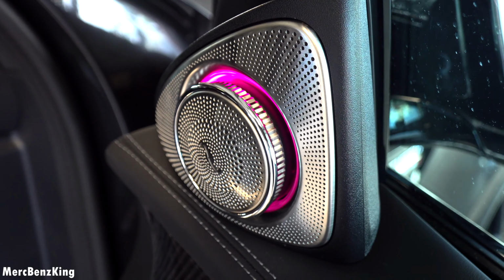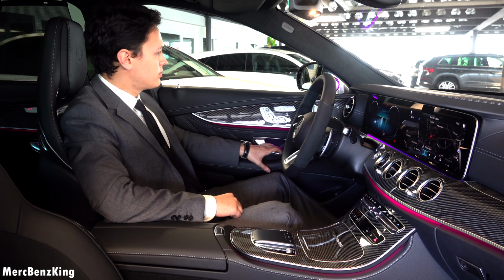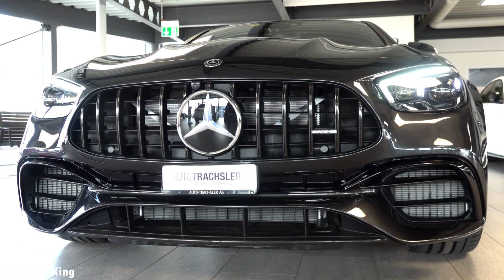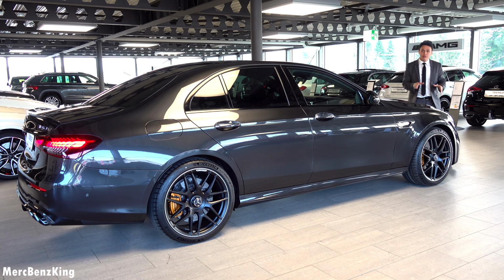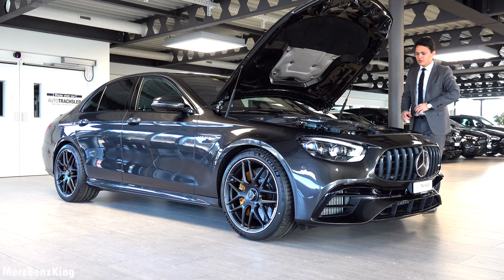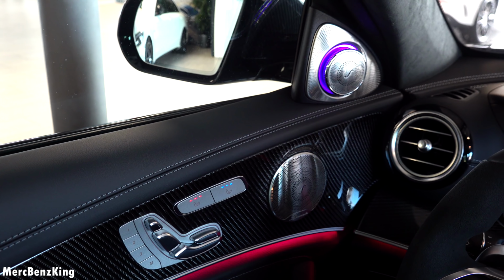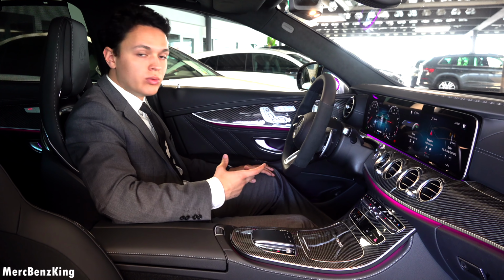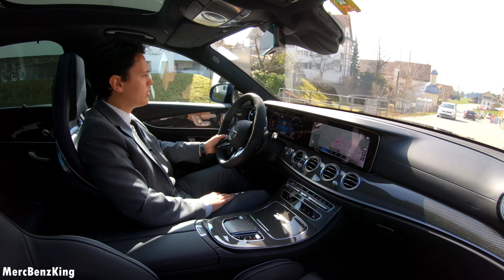2021 Mercedes AMG E63 S - NEW Full Drive Review Sound Interior Exterior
In today’s MercBenzKing's episode, we present to you the new Mercedes-AMG E63S 4MATIC+. V8 BiTurbo with 612HP and 850 Nm/Torque with EQ Boost. Top speed of well above 300 km/h.

- Let me know if you have some suggestions for new cars!

Prior to all new technology in the new 2021 S Class. Different types of models: All new S class S400d S400 S500 S65 AMG S560 MAYBACH

I drive a GLC with amg package. GLC300. City of Zurich. Point of view POV driving Mercedes AMG package.

Coming up: 2021 C Class GT73 S63 ,  New Road trips and holiday specials

Mercedes models (Mercedes A, B, C, E, G, GLA, GLB, GLC, GLE, GLS, CLA, CLS, S, GT and so on)

Update: Have a look at the GLS 63 AMG of MercBenzKing. Also check out the E63 E Class video.

Check out the new Mercedes C class 2021

Options on my Mercedes:
- MBUX
- Panoramic Sunroof
- AIRBODY CONTROL Suspension
- Memory seats
- Thermotronic airco
- Airbalance Parfume